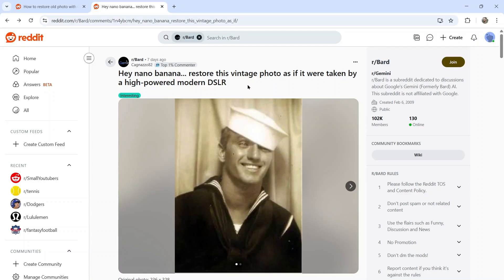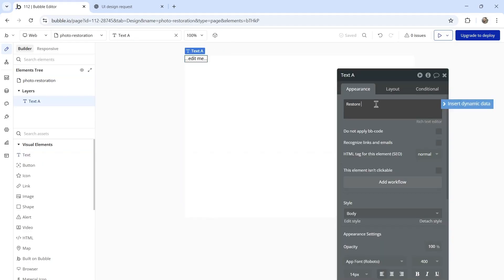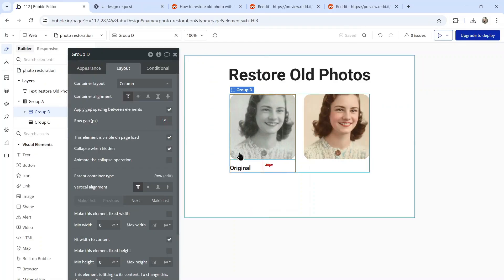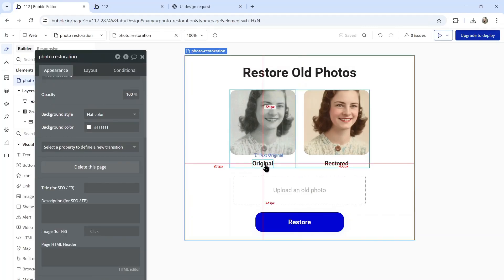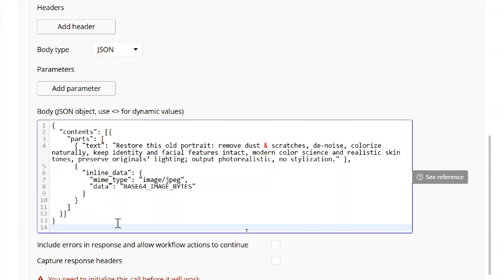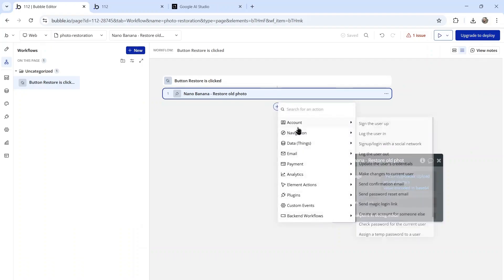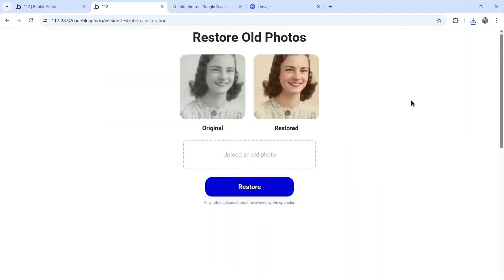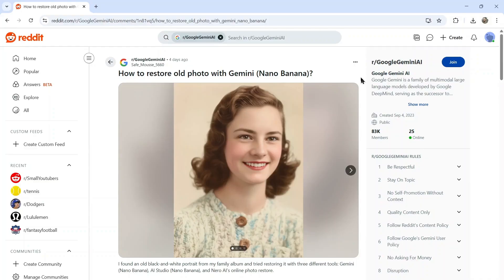How to Build a 1-Page AI Photo Restoration App (Nano Banana + Bubble.io)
I built a one-page web app in Bubble that restores old photos to high-quality using Google’s latest image generator (aka “Nano Banana” / Gemini 2.5 Flash Image). In this video I show the full build, how to wire the API, and how to position this page to rank for “photo restoration” searches so you can capture customers.

You’ll see: prompt design for real-world results, before/after flows, pricing/checkout ideas, and quick SEO wins for a single landing page.